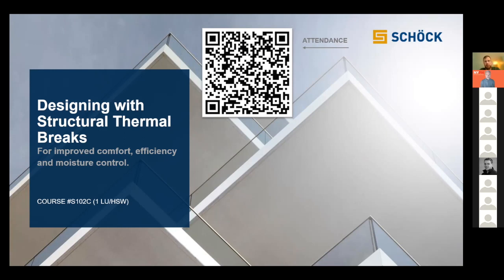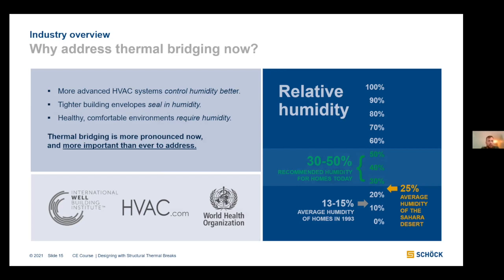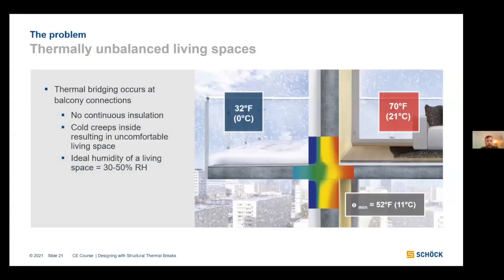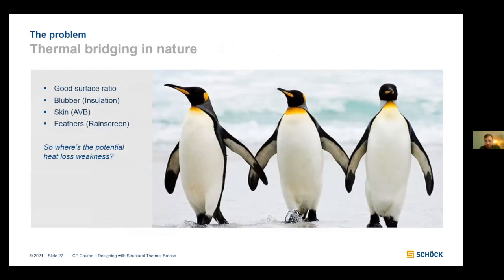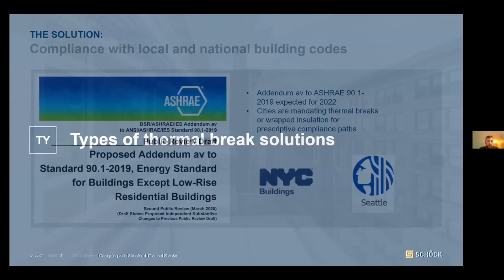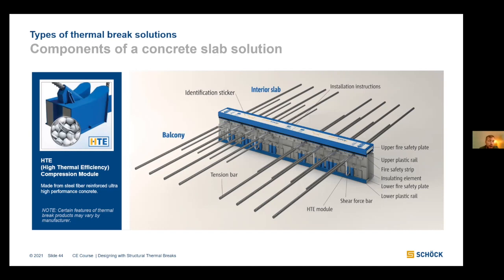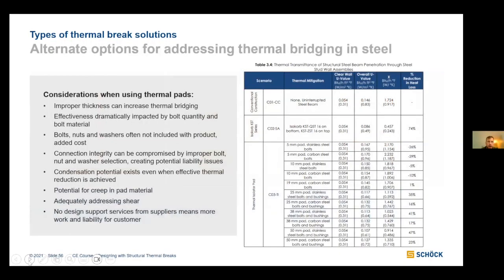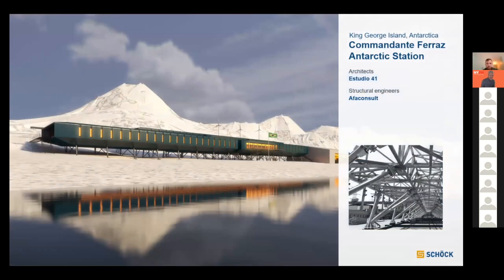Designing with Structural Thermal Breaks HD 720p